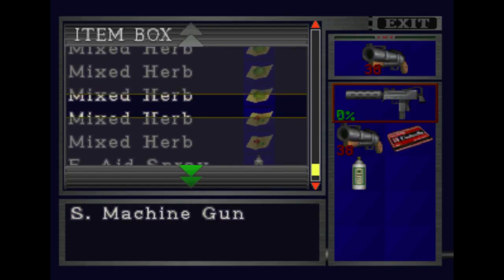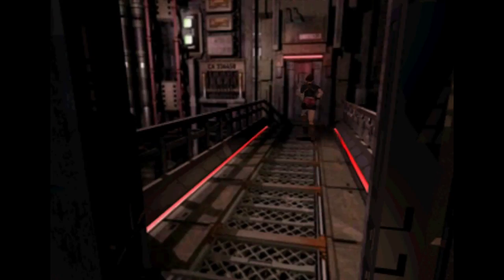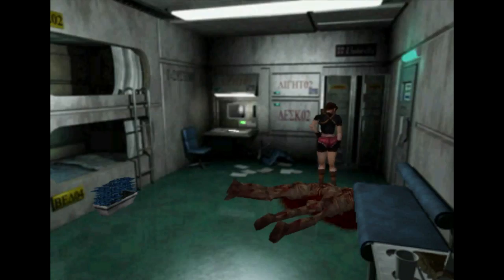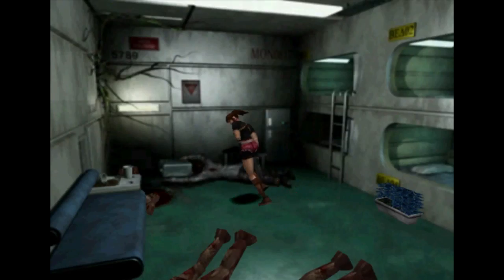Its not very effective.. (Resident Evil 2, Part 18 Claire B)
In this penultimate episode Claire takes one beating after another, due to my ability to always use an ineffective weapon! This is the Claire B scenario.

The Resident Evil franchise gets its first sequel and takes its first steps into being truely gonzo. It feels like the first game was trying a little harder to be serious, whilst RE2 better.

The thirtieth video in a longplay requested by gameblack86. I did rely too much on the fire (from the Flame Rounds for the Grenade Launcher) slowly killing the zombies in this one, next time.